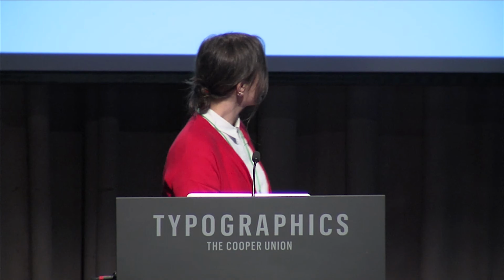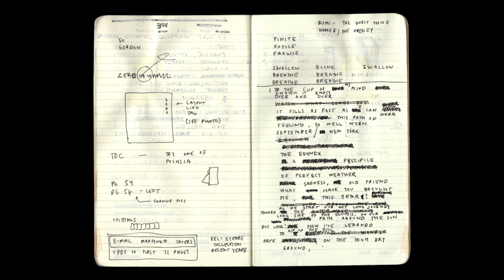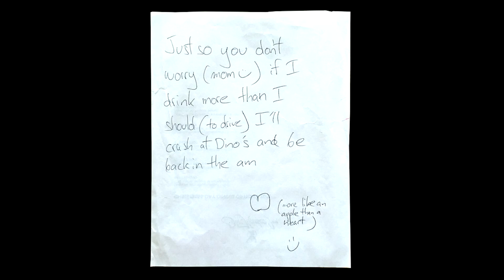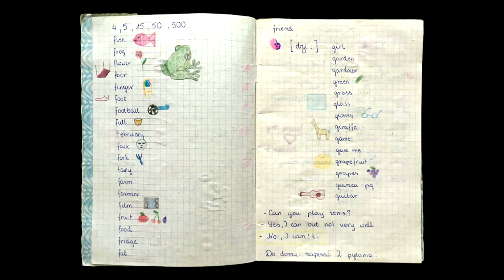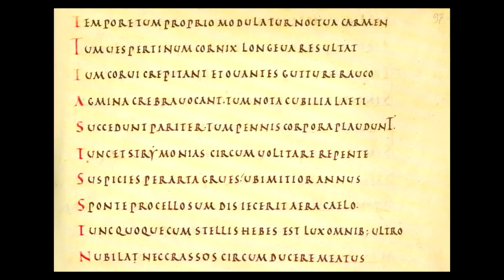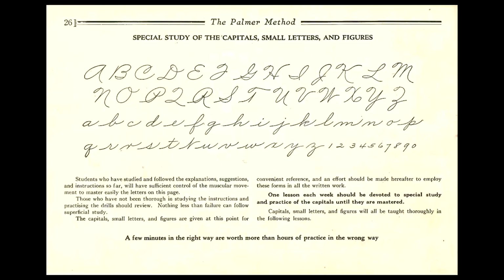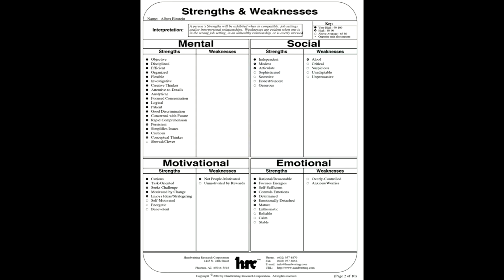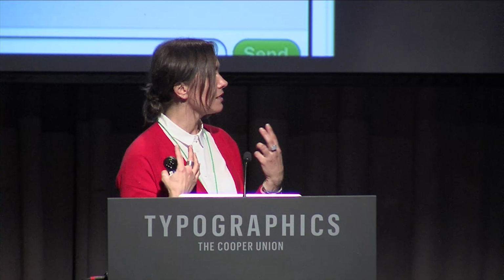Typographics 2017: Handwriting–Our Personal Typography with Agnieszka Gasparska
This talk took place on Friday, June 16, 2017 in The Great Hall of The Cooper Union as part of Typographics. Special thanks to Google for their support of the 2017 video archive.

As visual communicators we all know that every typographic decision we make has the power to shape the meaning of the information we are communicating, but what about the other typography – the one that doesn’t make it into the final product? The one that hardly anyone ever sees? Not the one commodified into thousands and thousands of handwriting fonts out there, but the real deal – the one that’s genuinely and uniquely and messily yours. The aesthetics of all typography express layers of information and give shape to the way we perceive, interpret and judge a piece of content – handwriting is no exception.

A graduate of the Cooper Union School of Art, Agnieszka Gasparska is the creative captain of New York City-based design firm Kiss Me I’m Polish. As the studio’s founder and sole Polish member, Agnieszka leads KMIP’s multidisciplinary team in visualizing complex narratives that empower game-changing organizations to increase understanding, demonstrate value, and inspire action. With a focus on projects in the arts, sciences, and the media, Kiss Me I’m Polish’s award-winning work lives in pixels, on paper, and in physical space. Some of the studio’s notable recent clients have included AIGA, the Municipal Art Society of New York, MoMA, TED and WW Norton, and a design partnership with the Stevens Institute of Technology was essential to the university winning first place in the 2015 U.S. Department of Energy Solar Decathlon.

A frequent speaker and contributor on the topic of design, Agnieszka is an adjunct faculty member of the Cooper Union School of Art, has served on the board of directors of AIGA New York, and in 2015, was recognized as one of Design Trust’s 20/20 Public Space Champions.